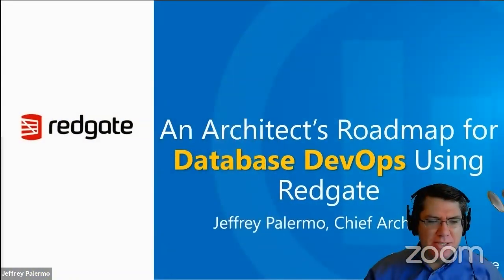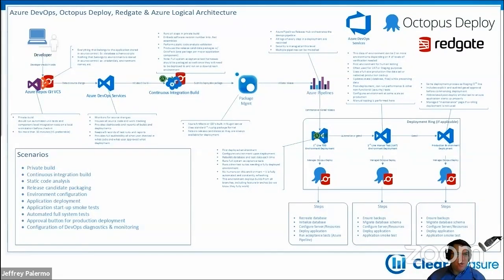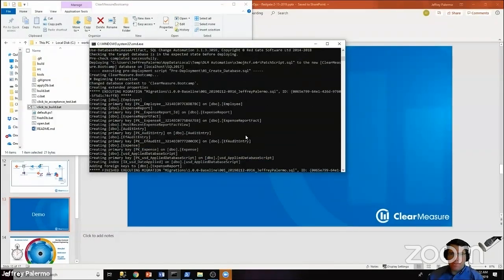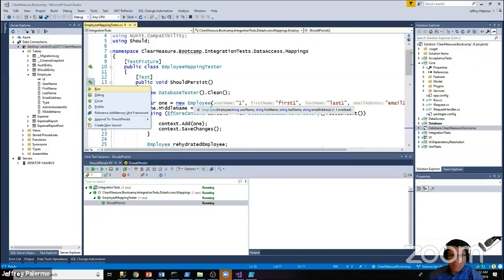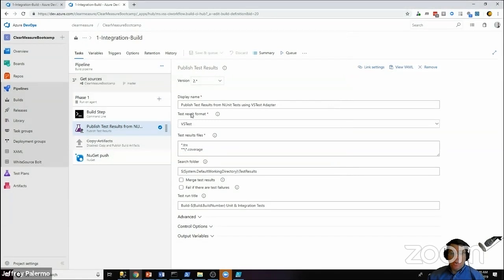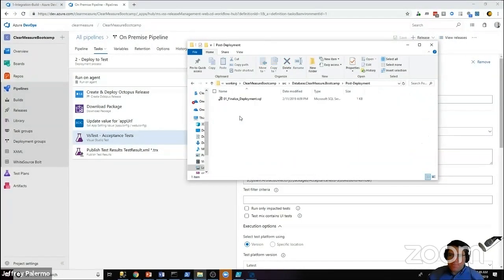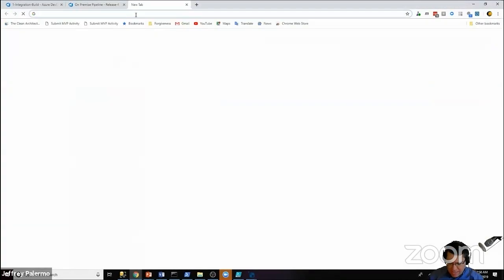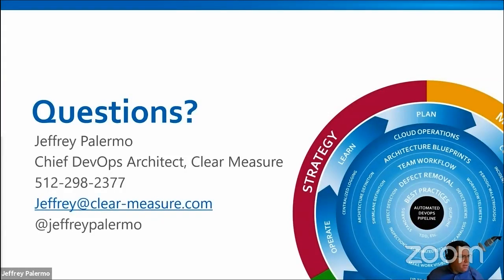An Architect's Roadmap for Database DevOps Using Redgate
In this webinar, you’ll learn how to accelerate your software cycles, and improve code quality, simultaneously. See a complete roadmap to establish DevOps-Centered Software Engineering discipline in your company. And, learn first-hand how you and your team can move fast, build smart, and run with confidence – with release cycles measured in hours.

Jeffrey Palermo, a recognized Microsoft Technology expert and Chief Architect at Clear Measure as he illuminates the path to no-drama, predictable software releases, even for the most complex environments.